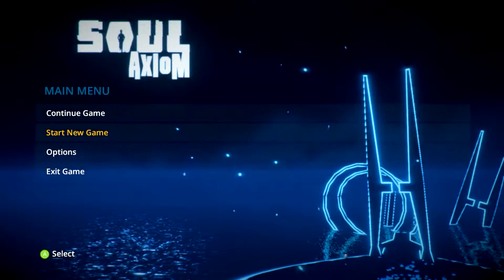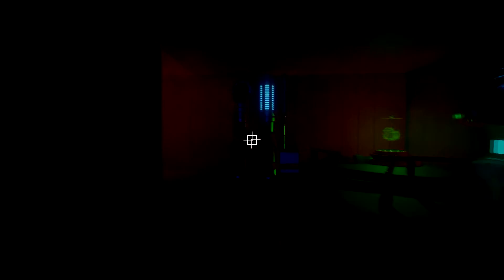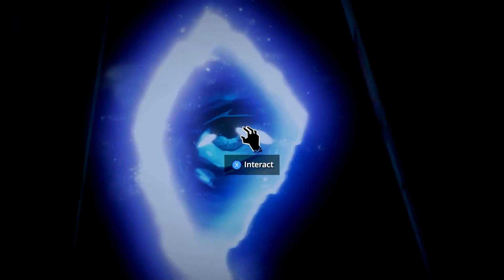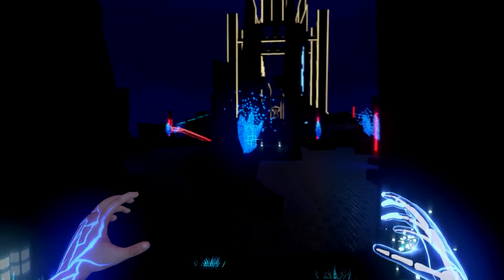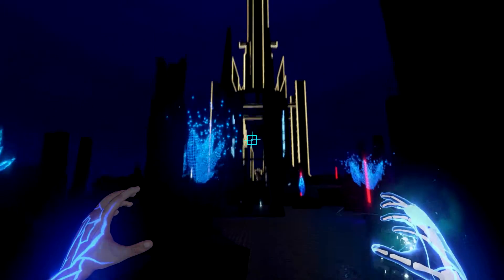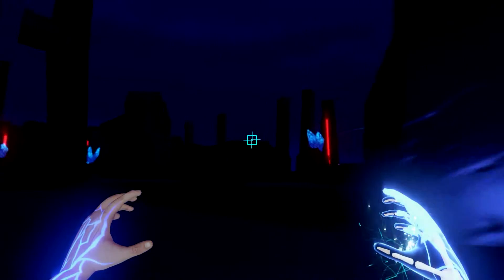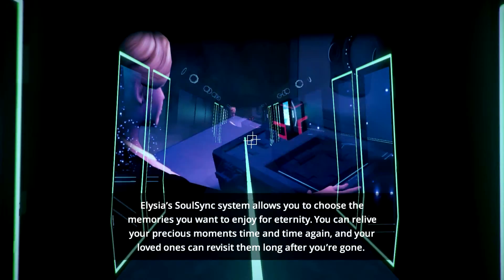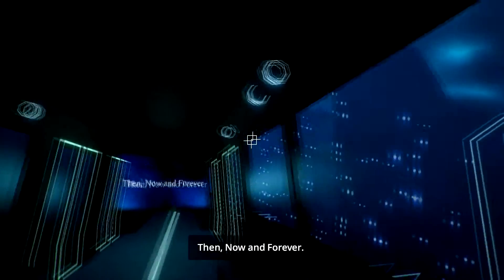Soul Axiom (Part 1): Angry badgers and horsocoalpse...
Starting a brand new adventure in Soul Axiom. Get a cool new power and see, what can only be described as "it"...